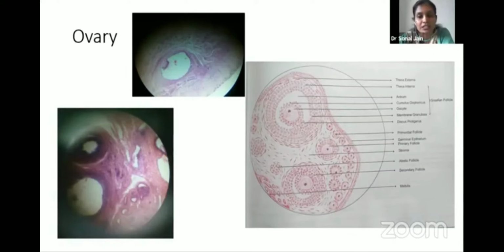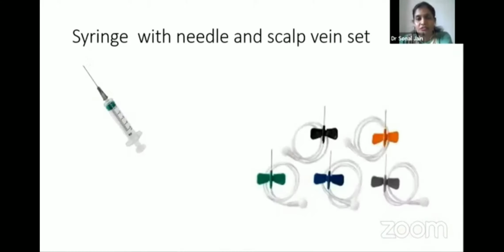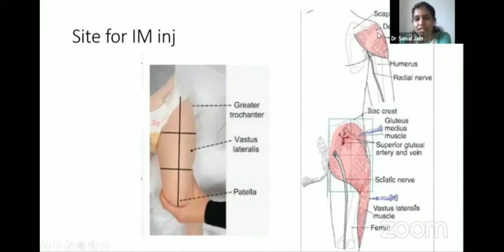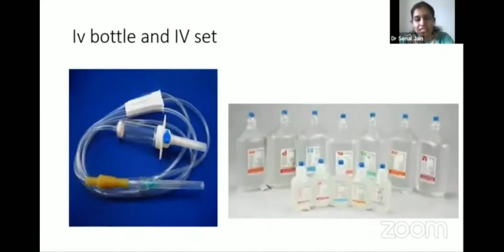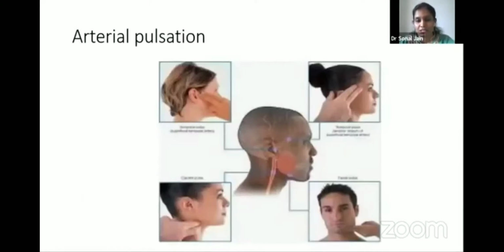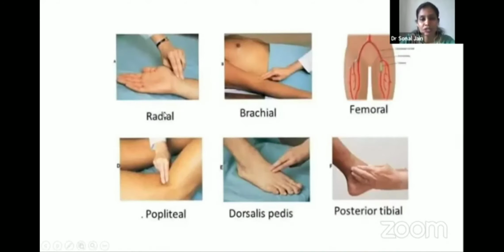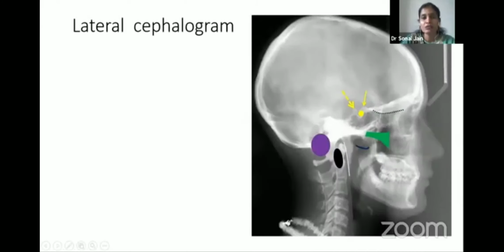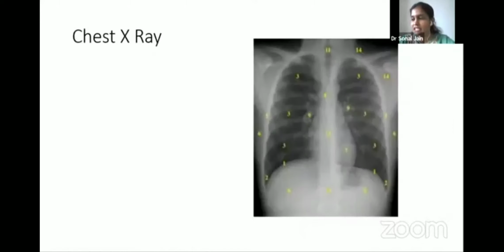clinical procedure & radiology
clinical procedure & radiology for Bds Mds and Neet PG Students in General Human Anatomy